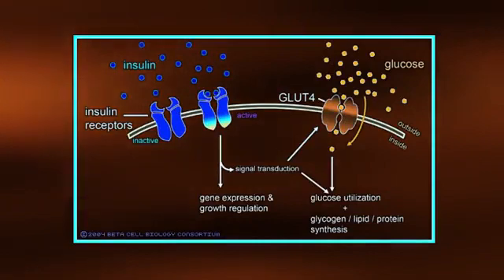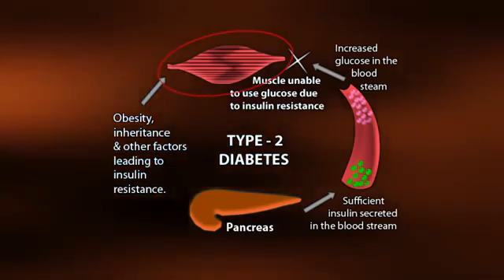26. Exercise and Risk Factors for Diabetes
Exercise in Health, Wellness and Disease